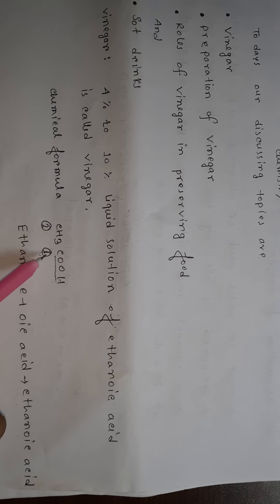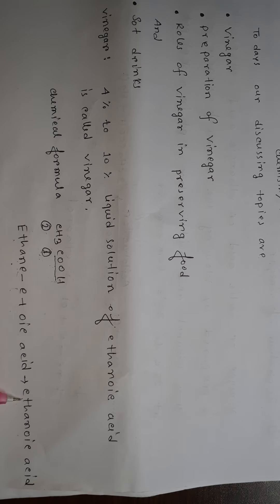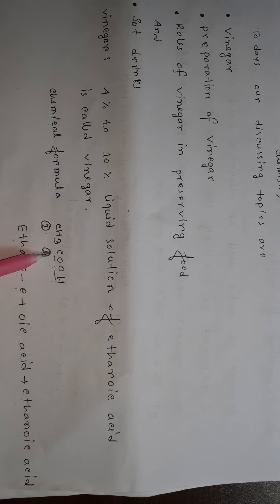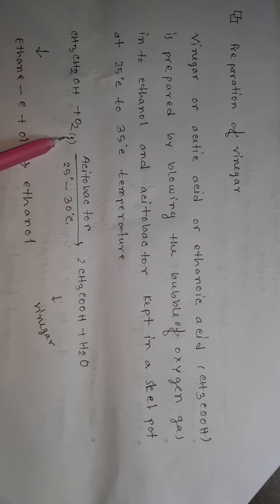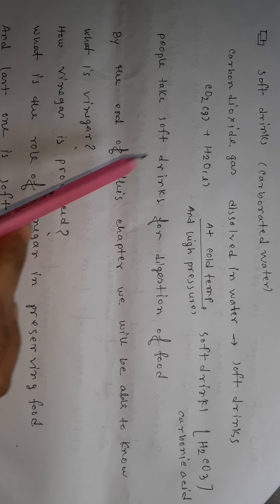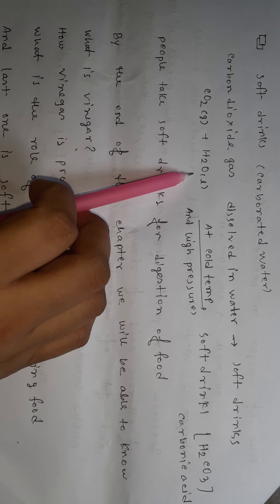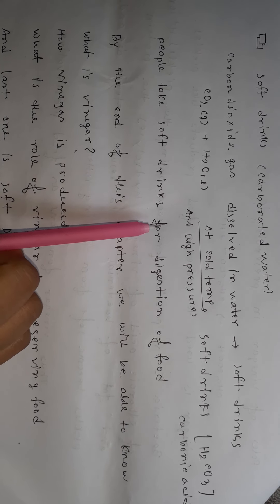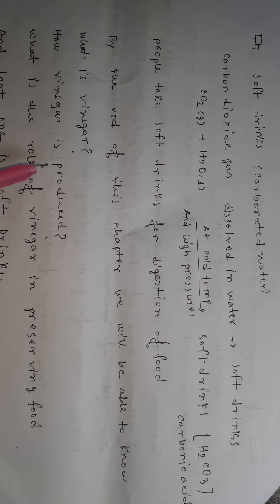Class: STD-X, Chemistry Video 2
Chemistry Chapter 12 Video 2